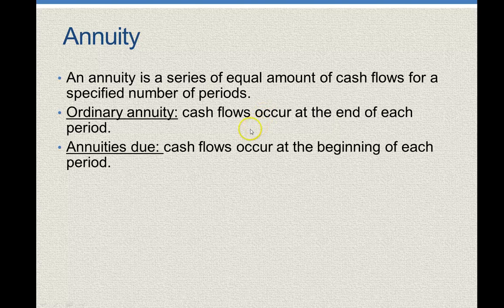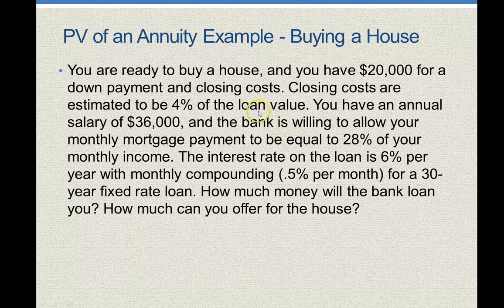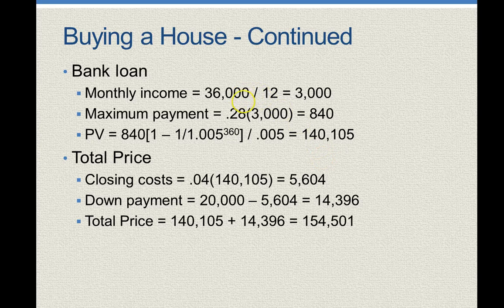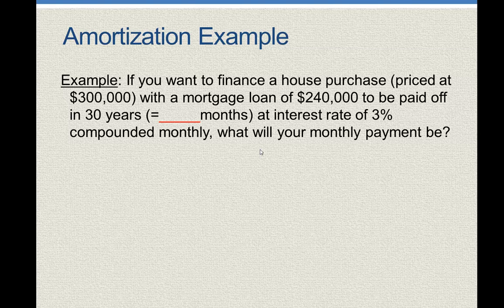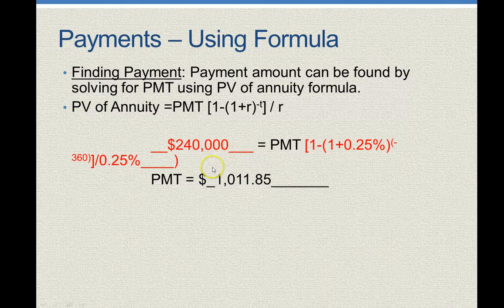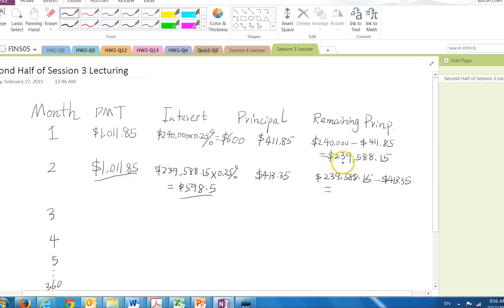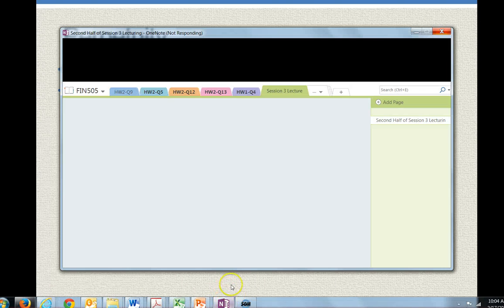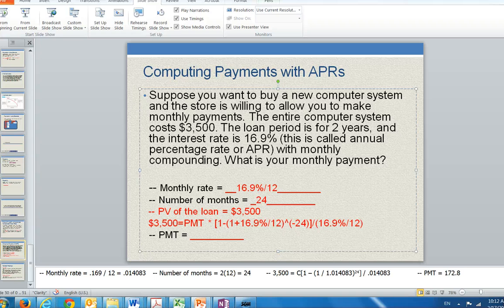FIN505 - Part of Session 3 (annuity and perpetuity)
This session talks about the time value of money. This is the second half of the lecturing on annuity and perpectutity.